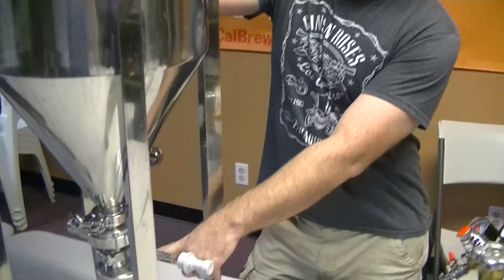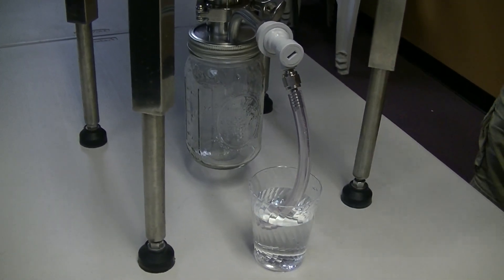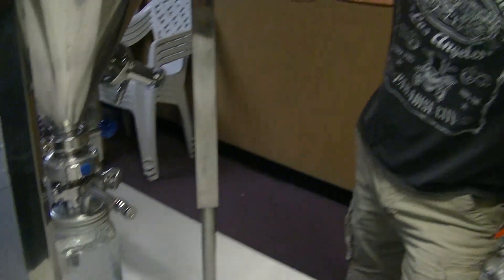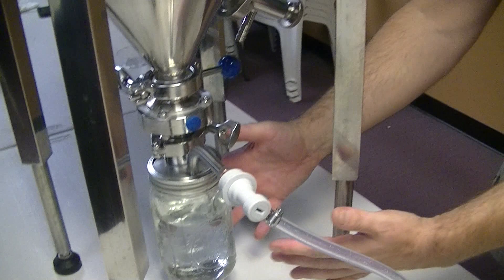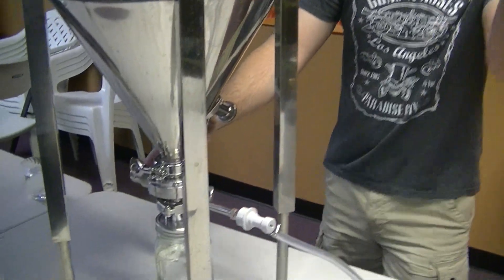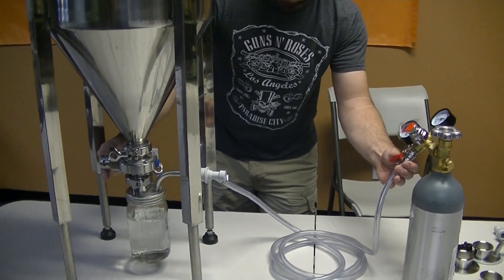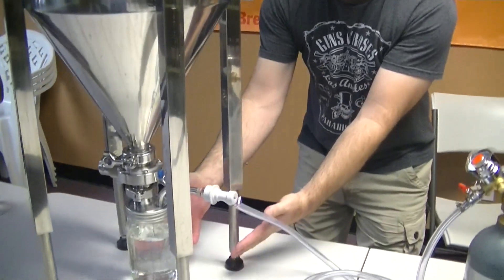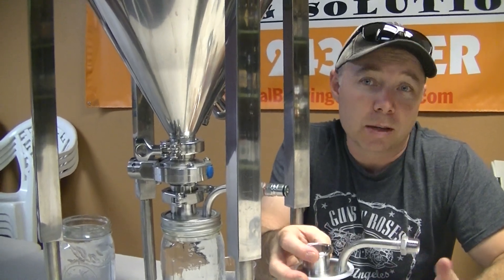Yeast Harvesting and Oxygen-Free Dry Hopping Using Jaybird Yeast Harvester with Exhaust Port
The latest innovation (good for all those New England IPAs!) is dry hopping while still fermenting beer. A customer contacted NorCal Brewing Solutions with an idea: Use the Jaybird Yeast Harvester with CO2 exhaust port to push CO2 INTO the fermenter when dry hopping, thereby pushing OUT unwanted oxygen. We tried it, and it works great! Push all that nasty oxygen out, and still leave the yeast harvester in place to grab the yeast when you are done. Here's how to do it!